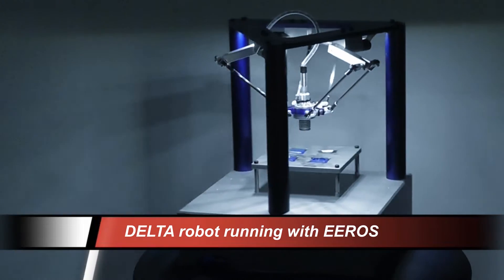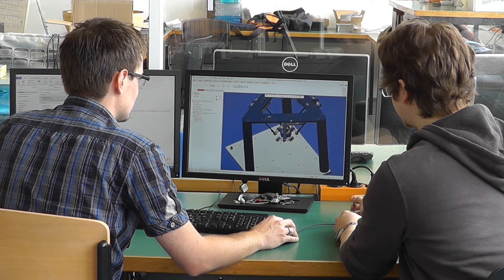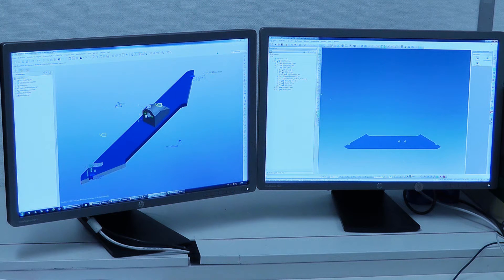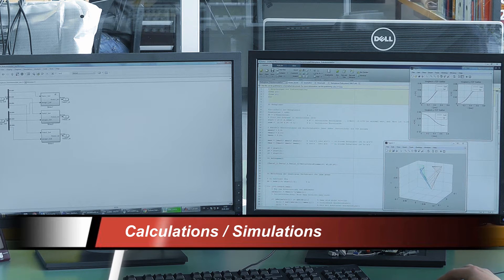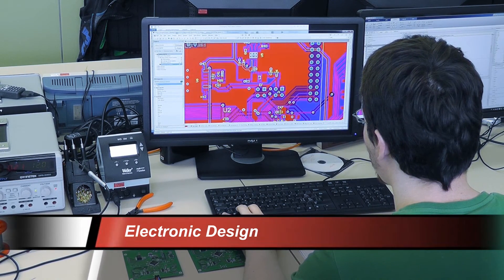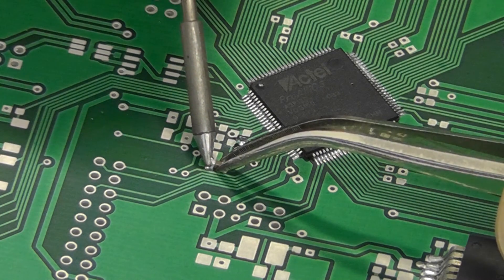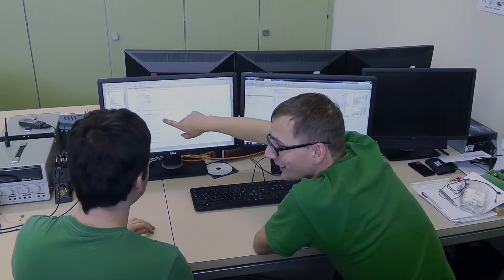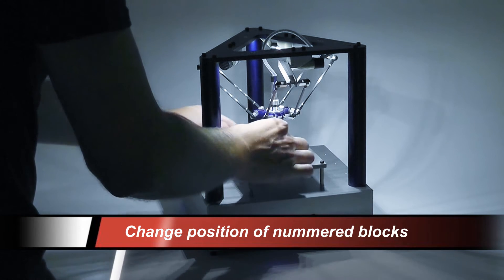EEDURO: EEROS EDUcation RObot platform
EEDURO is the Eeros EDUcation RObot platform. It was realized in order to enable the interested robot developer an easy access to the EEROS robotics framework. Information about it will be given soon